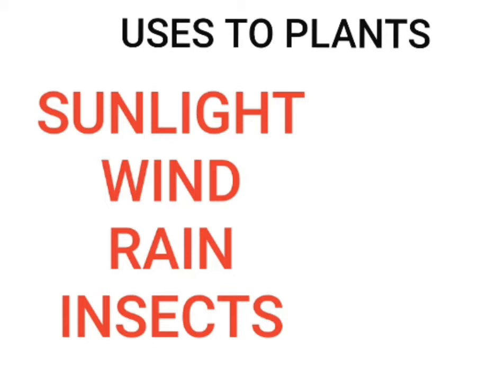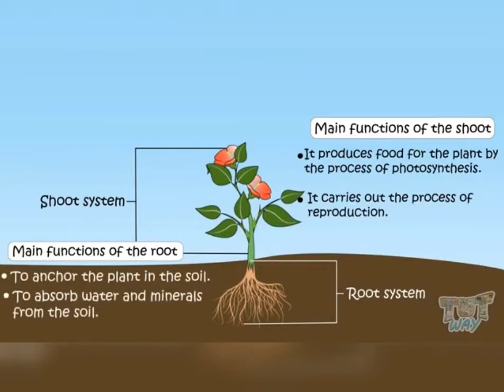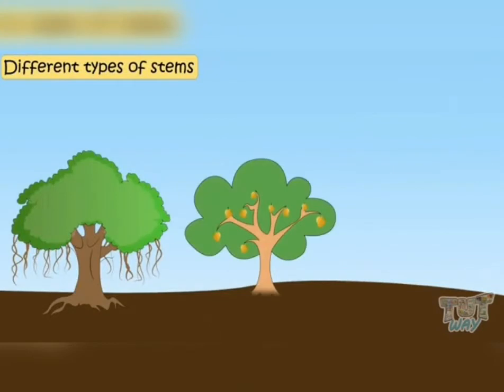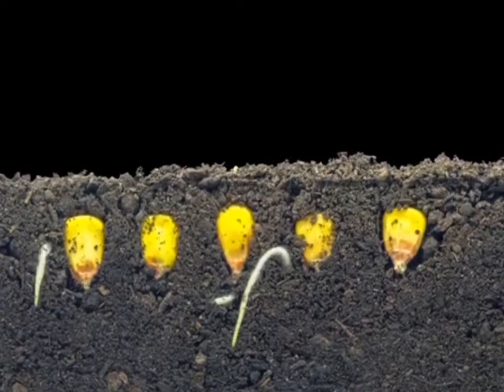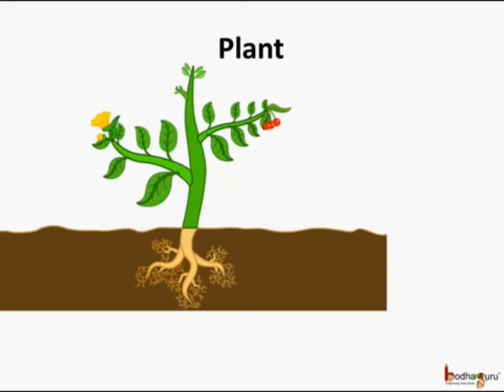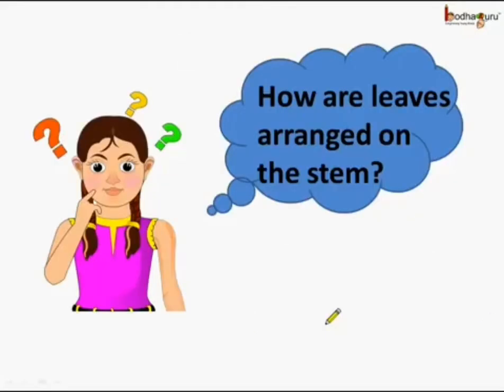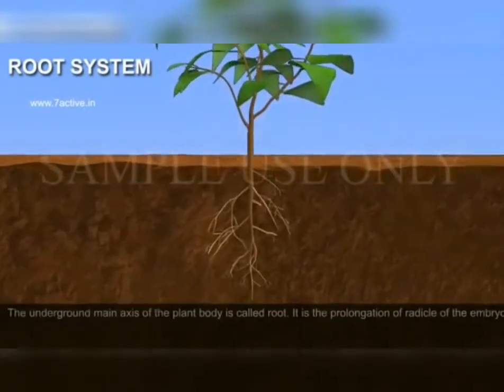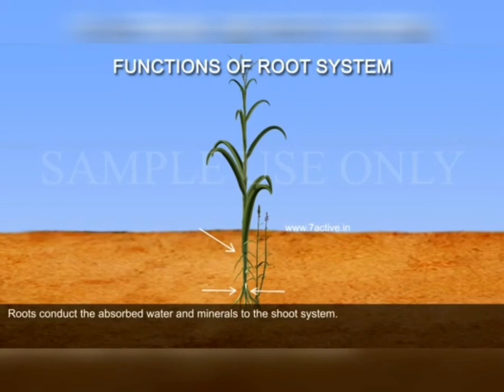Grade 6, Science, Parts of leaf